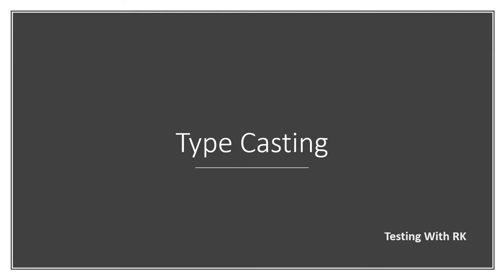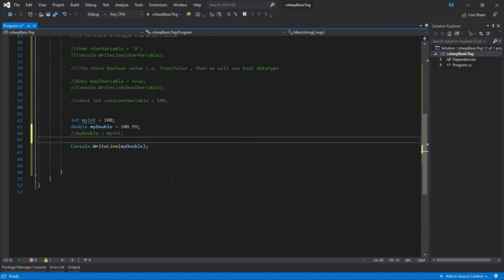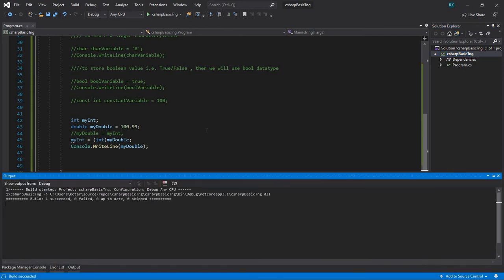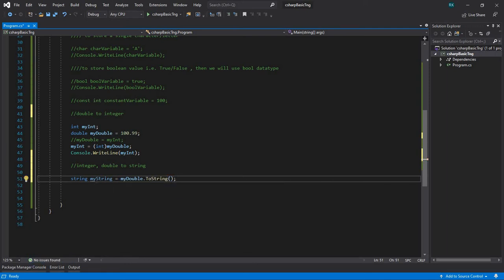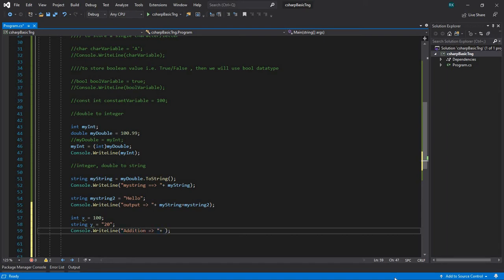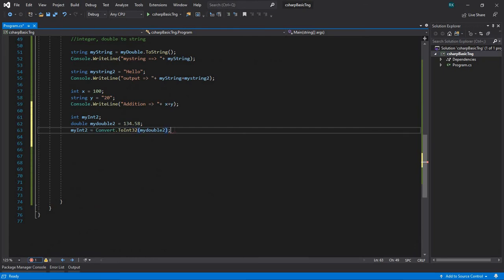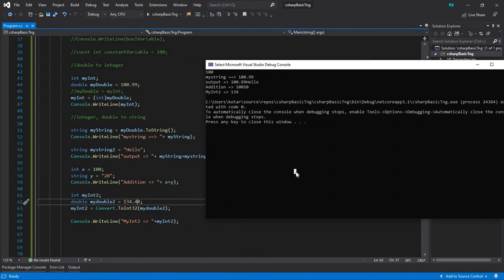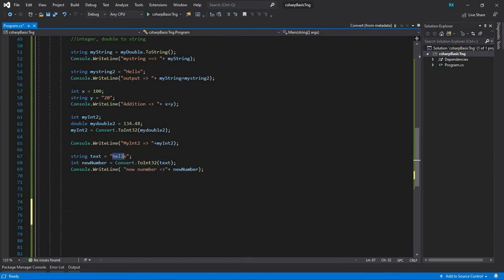C# Basics for Beginners | Part 5 | Type Casting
In this session, we have discussed Implicit and explicit casting.